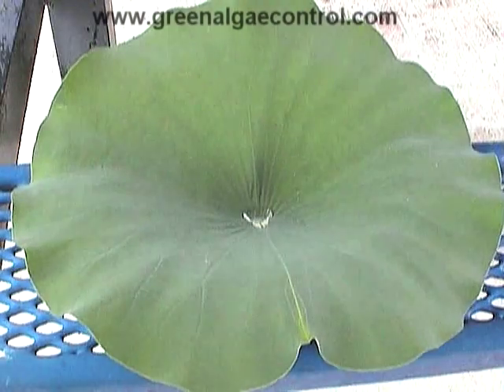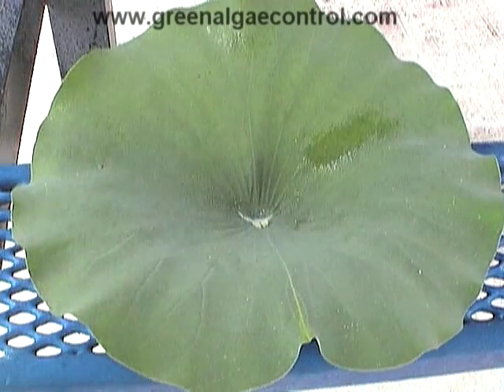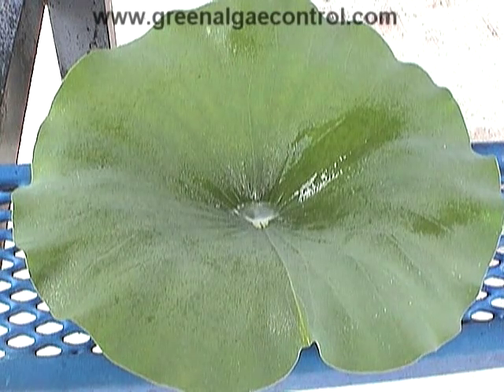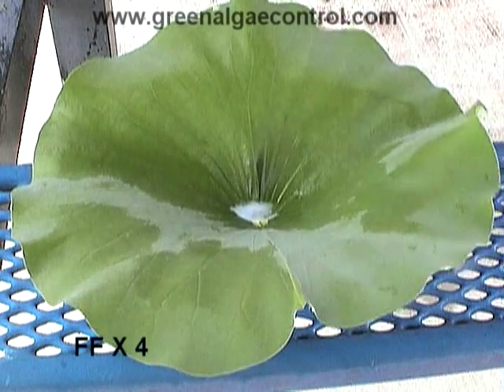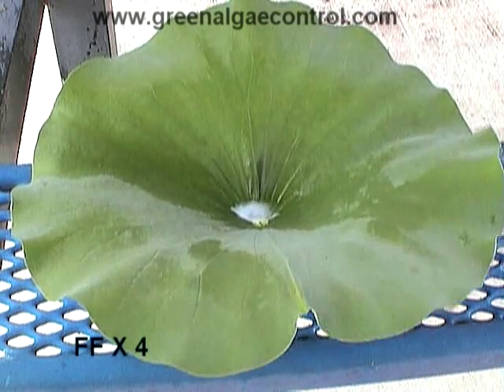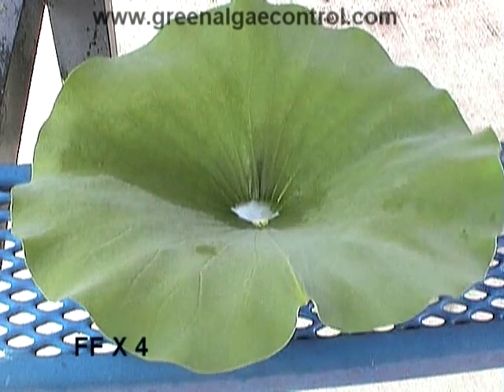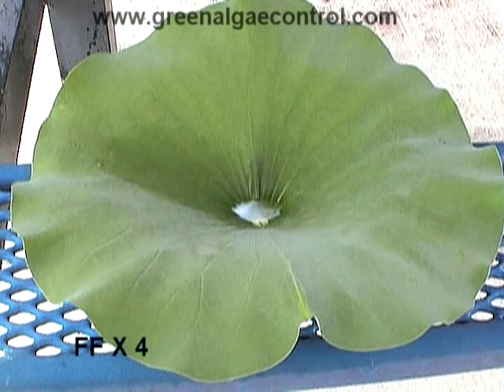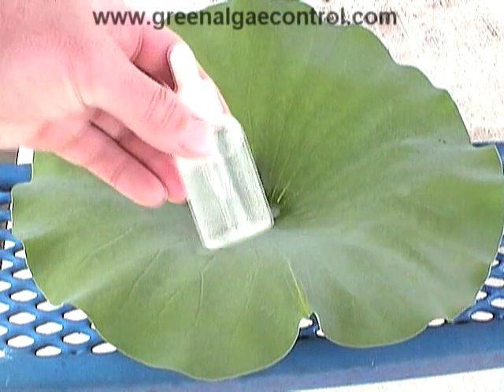surfactants.avi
Surfactants are key to successful herbicide applications. This demonstration shows the need for surfactants.